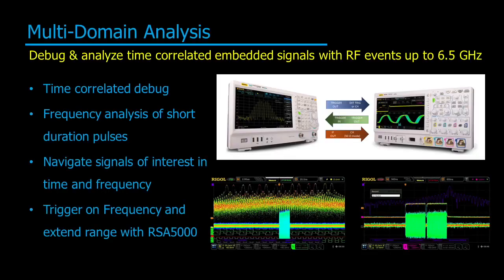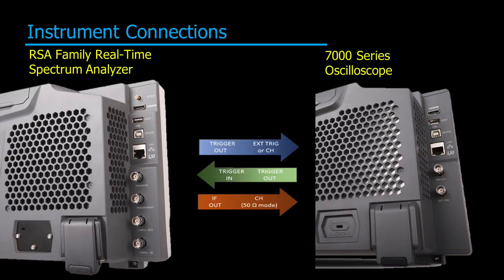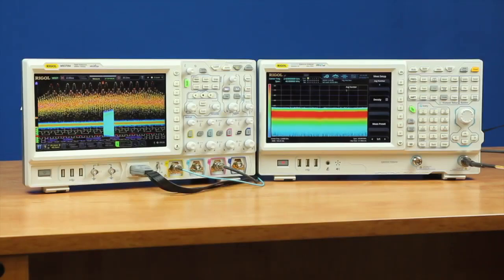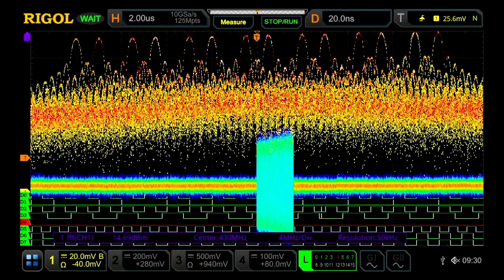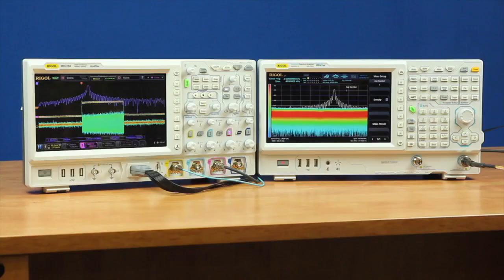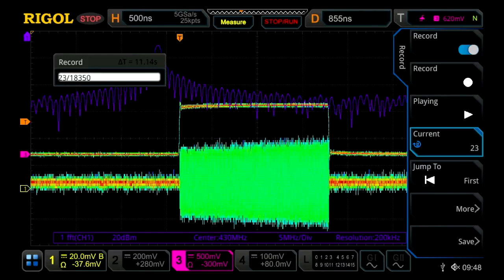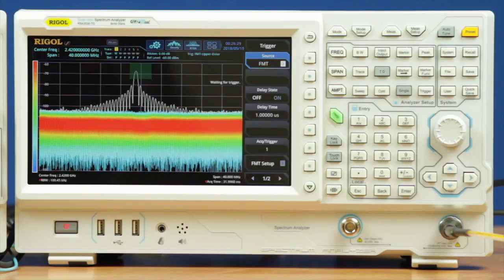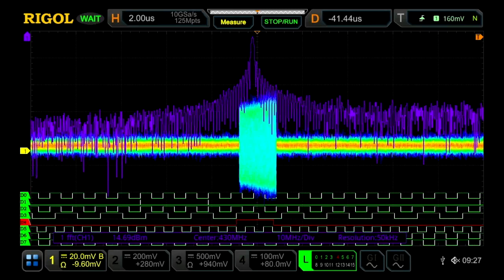19 Multi Domain Analysis